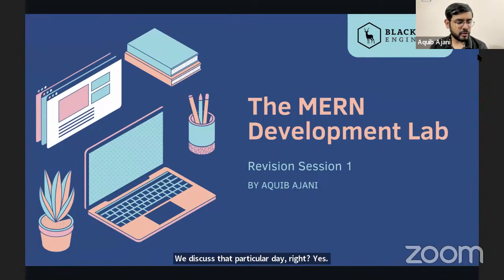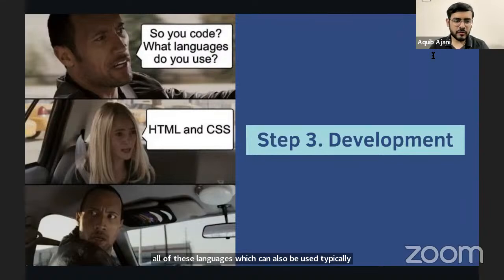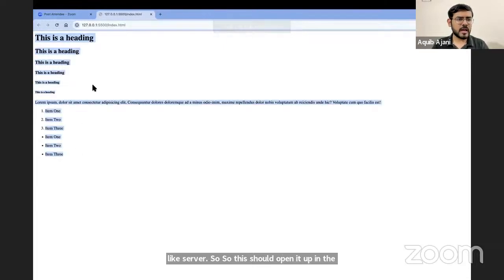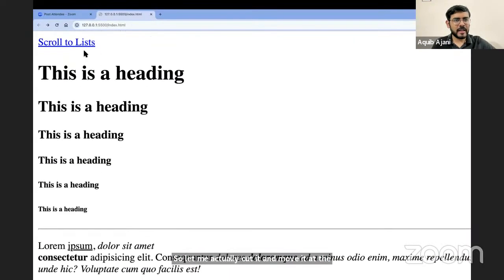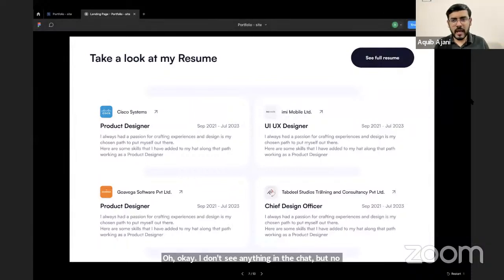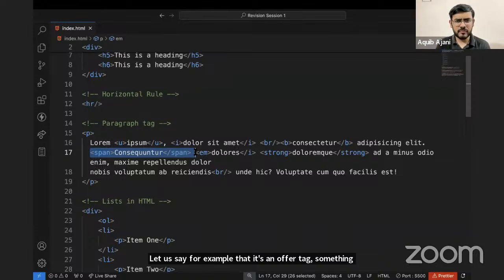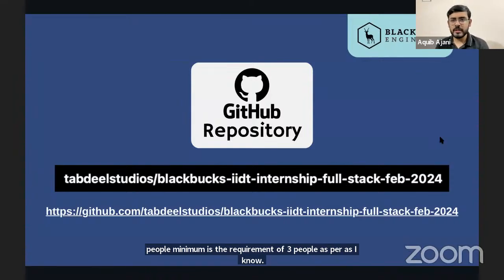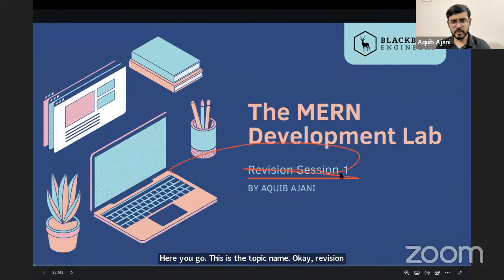IIDT-APSCHE FSD Internships Session 24